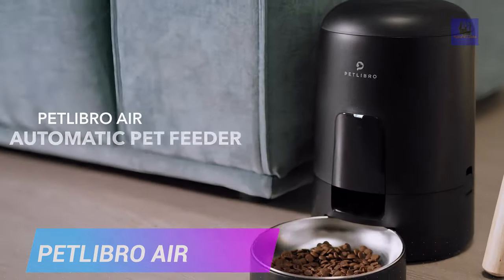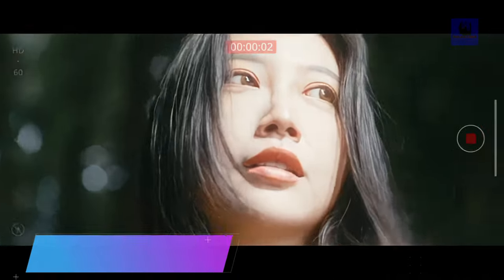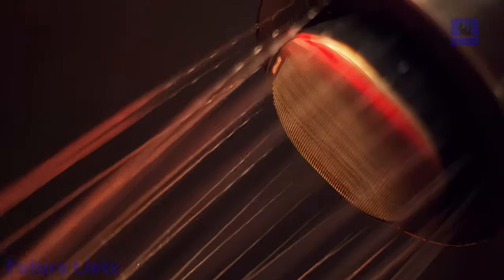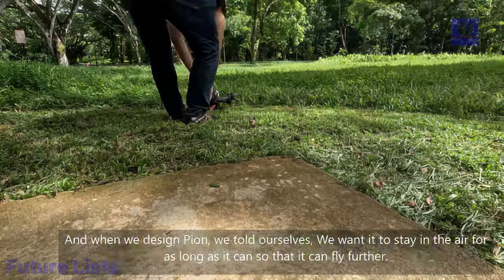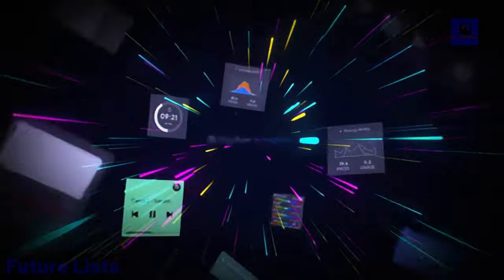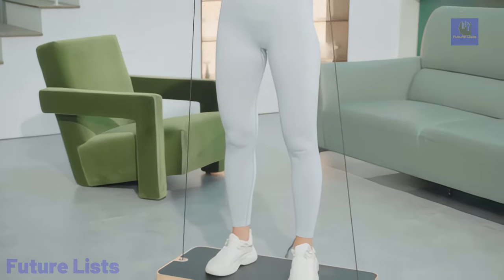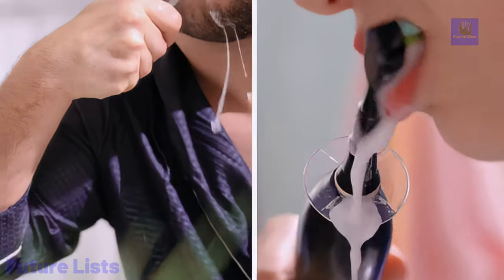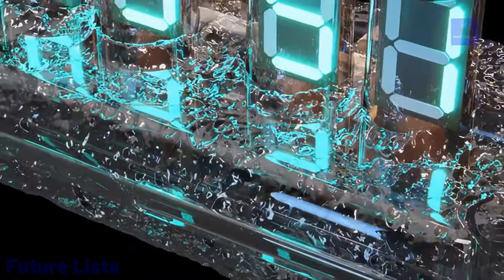Amazing Tech Gadgets of 2024 You Must Have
Are you ready to get a sneak peek into the future? In this video, I'll be revealing the most amazing tech gadgets of 2024 that you absolutely must have! From cutting-edge innovations to futuristic devices, you won't want to miss out on these game-changing products that are set to revolutionize the way we live. Stay ahead of the curve and be the first to experience these incredible advancements in technology!

LINKS

00:00 Introduction
00:23 PETLIBRO AIR
01:22 Beosound Theatre
02:25 CORSAIR K70 MAX
03:17 Doly
04:09 Flowtime
05:20 BMW ConnectedRide
06:08 Glacier Ultrafiltration
07:03 PhotoCube PD+
07:42 Geminy POD
08:50 Beeline Moto II
09:56 VMVSSD
10:54 TMICE
11:58 iTRUSOU
13:03 Moxie
14:09 DuoFlip
14:58 MPC Key 37
15:48 GHD Chronos
16:24 Breeo LiveFire
17:06 Ring Doorbell Pro
17:56 AZIO
18:32 Livegrid
19:59 Pion